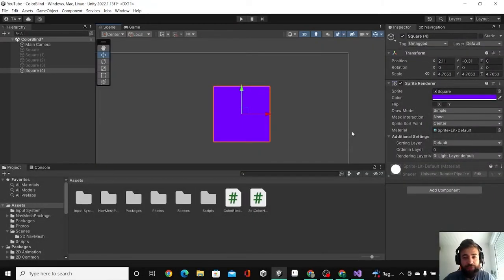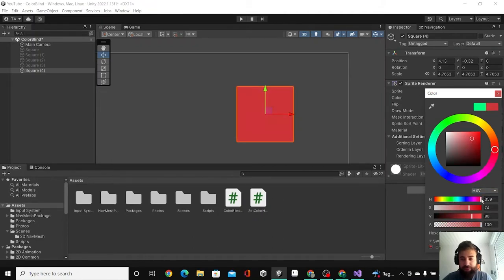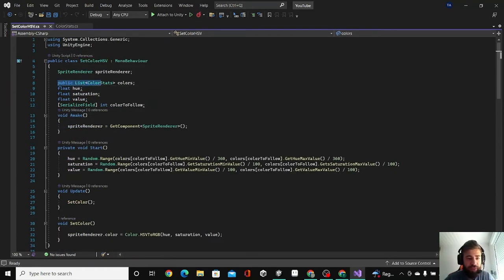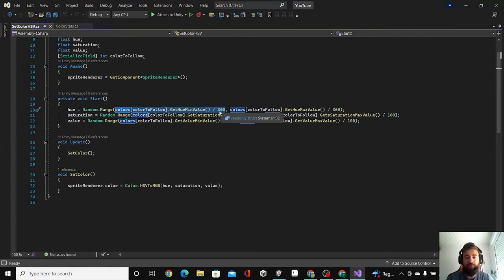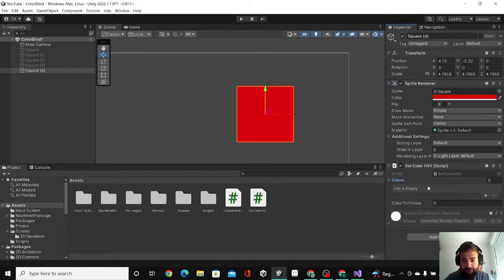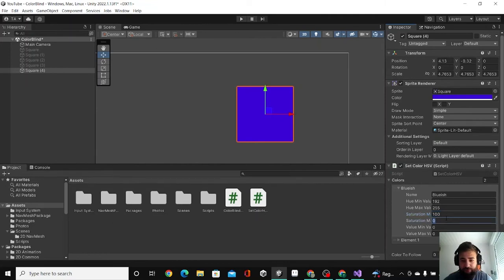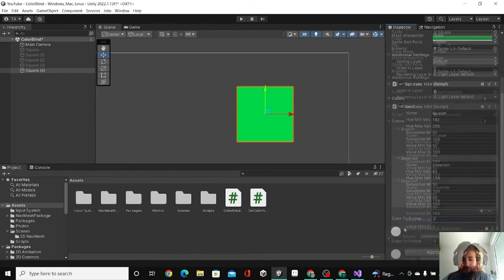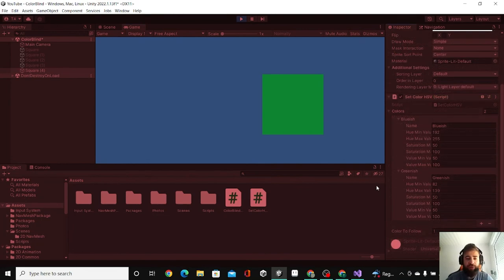Change Sprite Color To Different Grades Of Another Color | Unity Game Engine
How to change your sprite color to the same color but with different shades of gray, How to change the darkness of sprite color, how to choose the brightness of sprite color, choose random range value to make your sprite choose one of them, choose random range of colors.